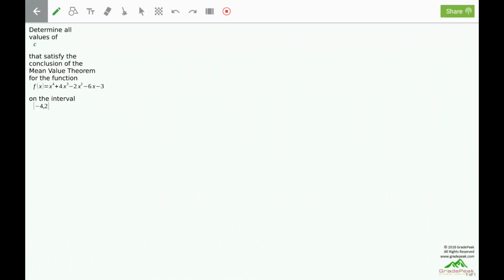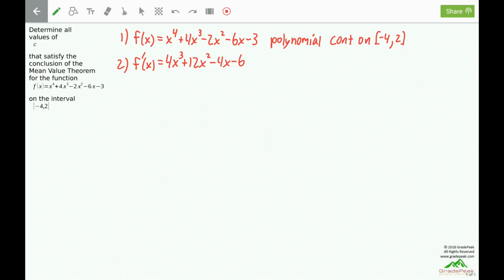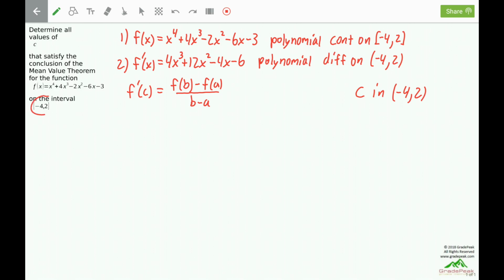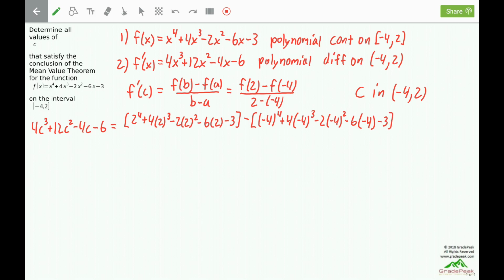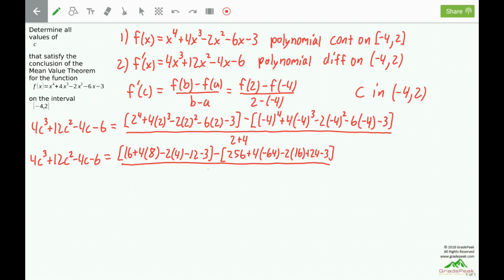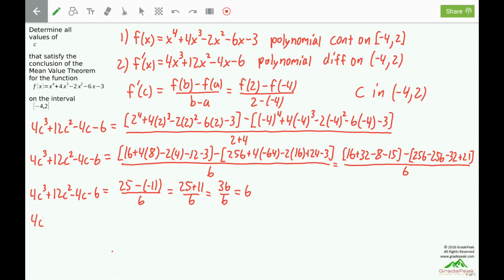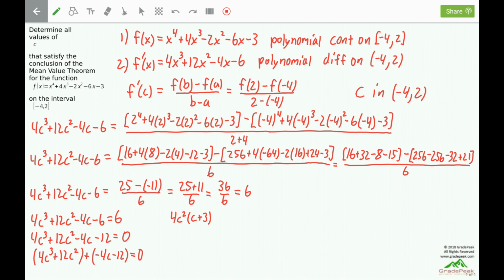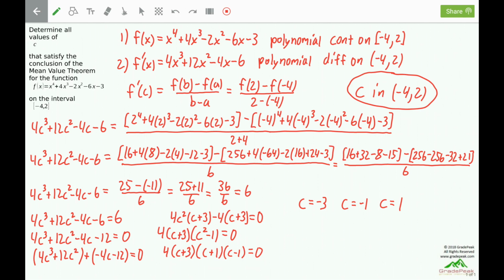GradePeak Calculus 1 Mean Value Theorem 1 06